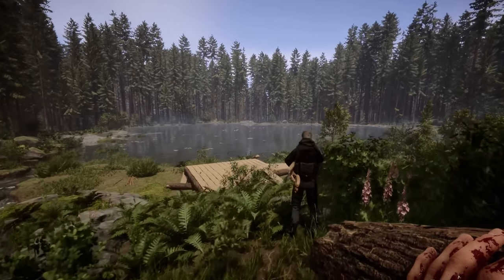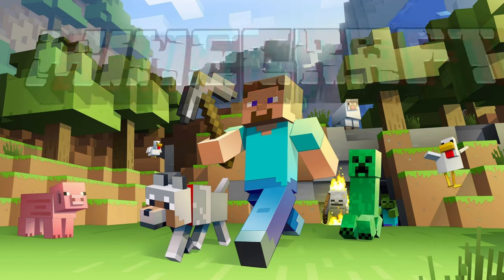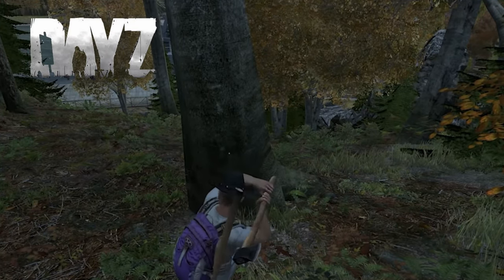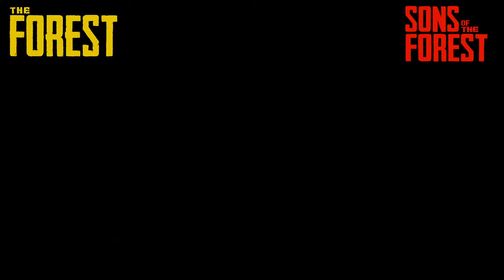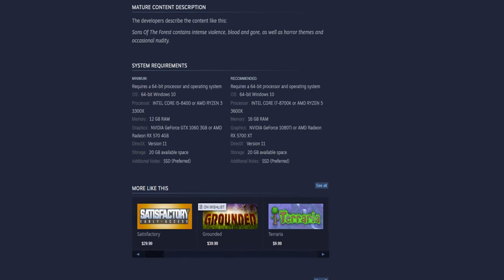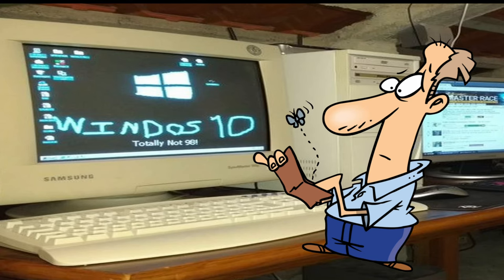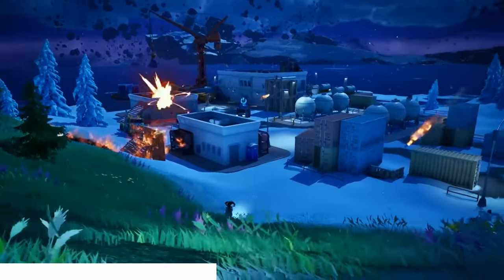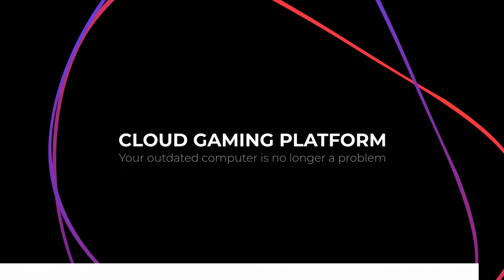Sons of the Forest will Change the Survival Genre FOREVER!!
Going over specific details proving Sons of the Forest will be better than any other survival game to date. Sons of the Forest will Change the Survival Genre FOREVER!!

This is my first brand collab that i accepted.. So if you see it being useful for yourself, Click the link above!

I hope that YOU enjoyed today's video!
Please leave a like on this video, it's free and easy, just click or tap the thumbs up button, it really helps our community out in this game we all call life. Thank you so much in advance! - Fossum